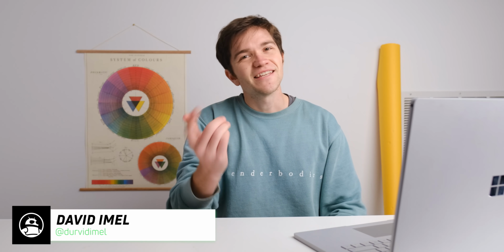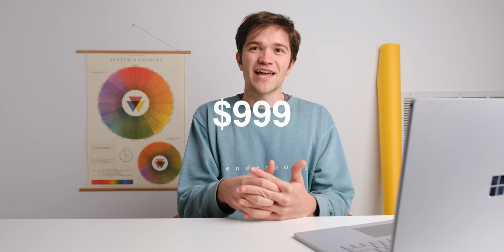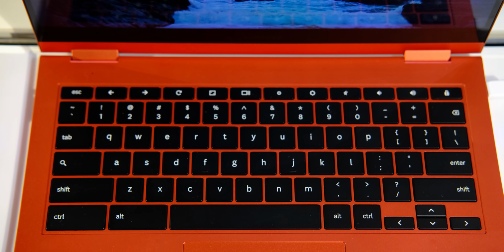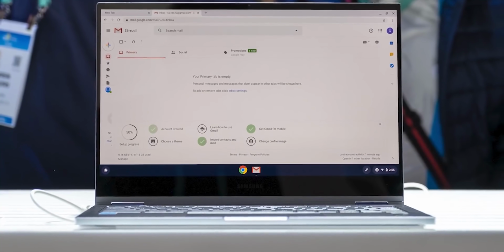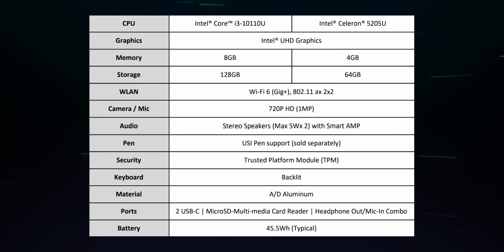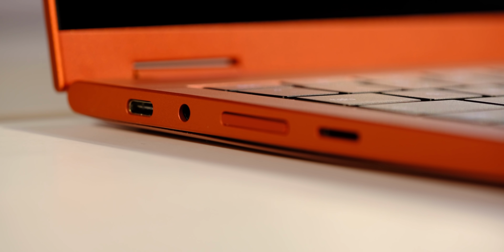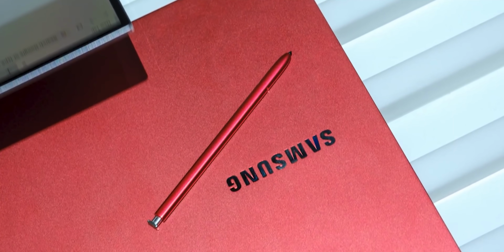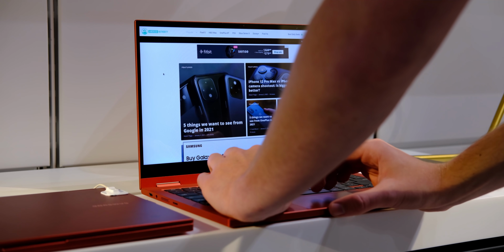Samsung's Galaxy Chromebook 2 is FINALLY affordable (Hands-on!)